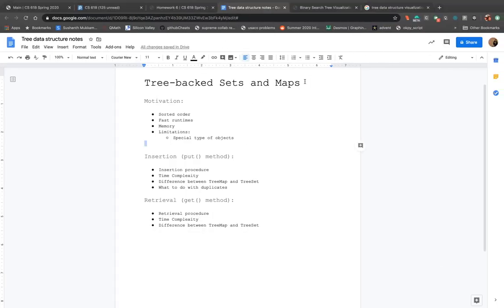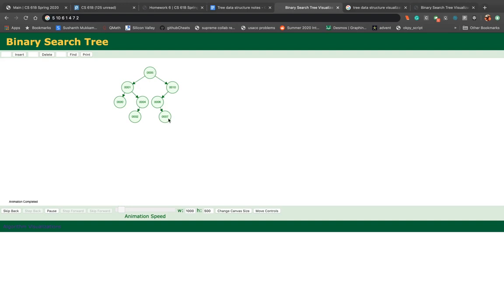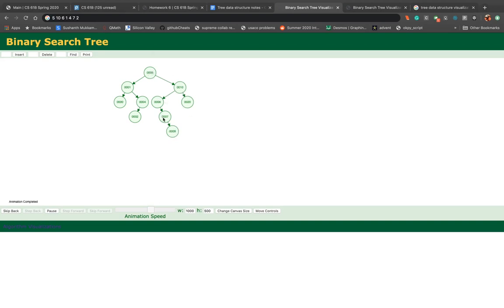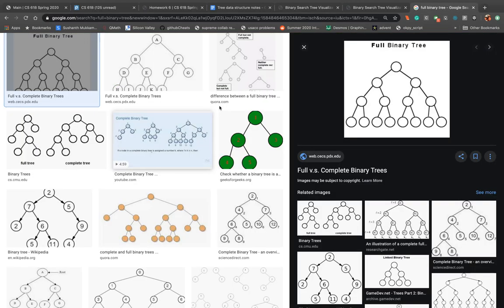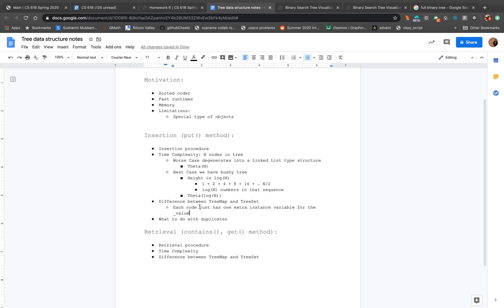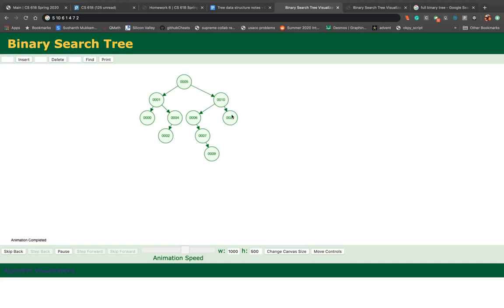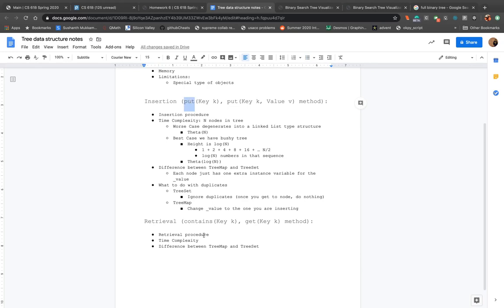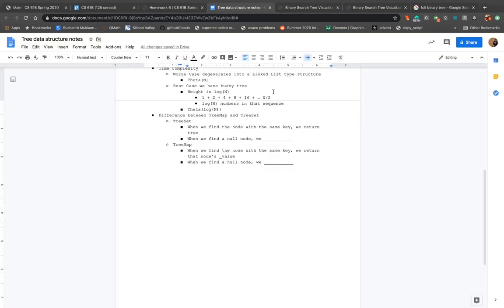Quick intro to TreeSets and TreeMaps